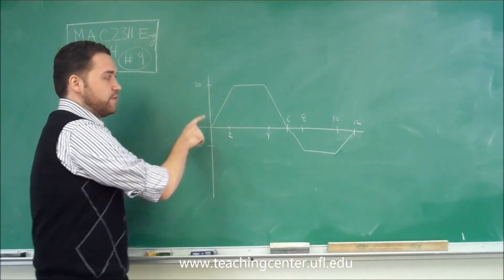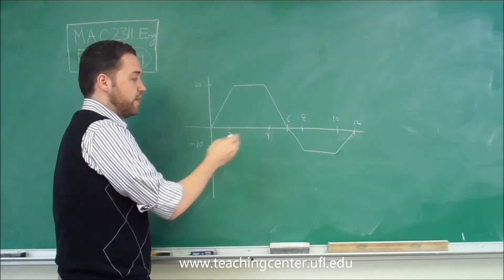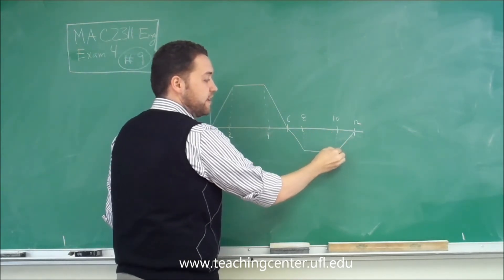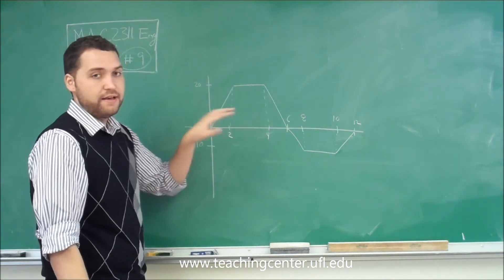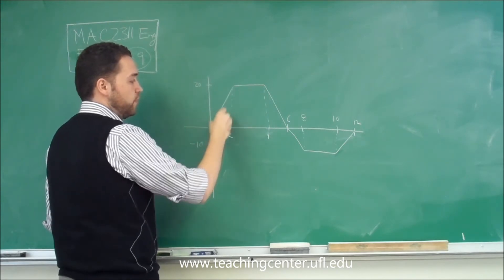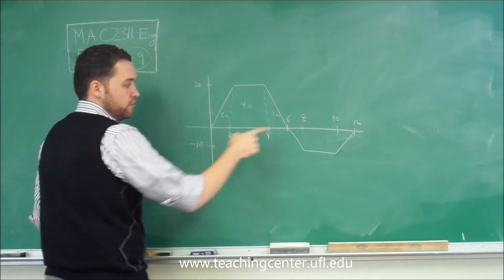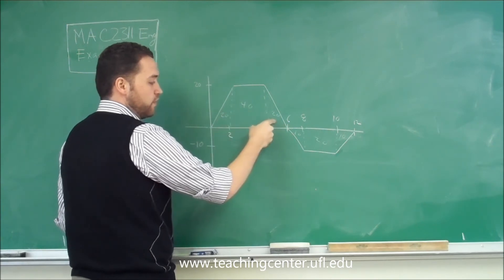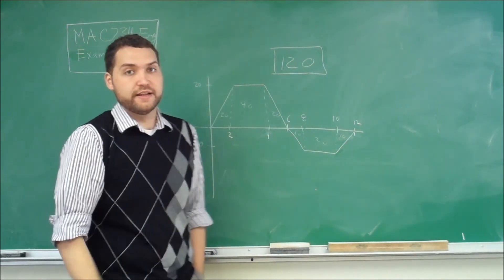Problem 9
MAC 2311 eng Practice exam 4 video solution